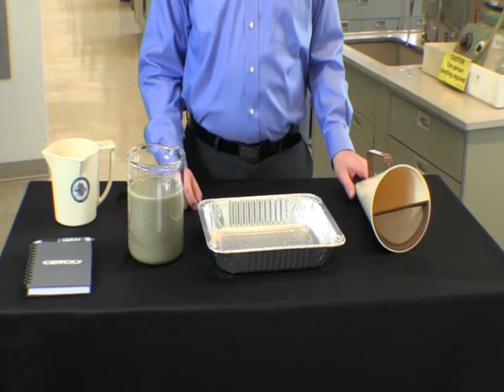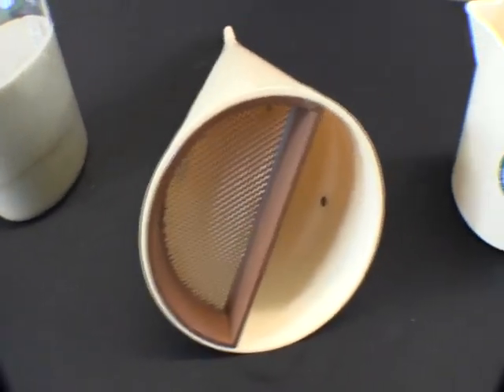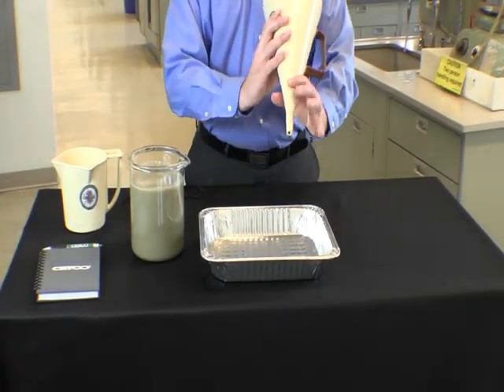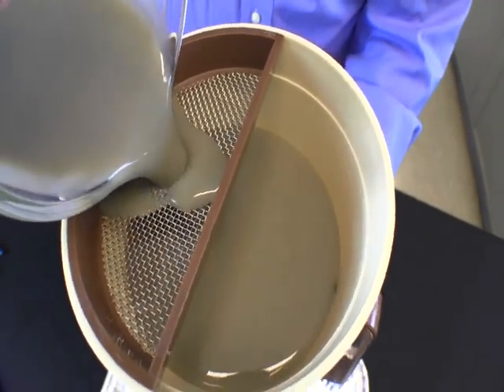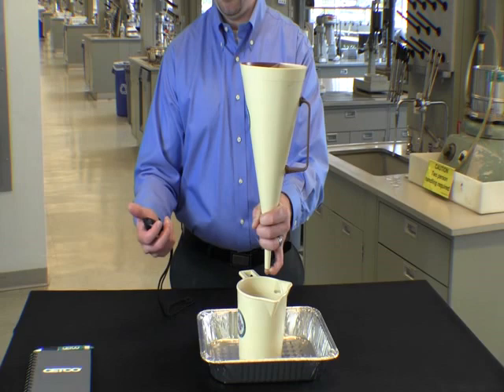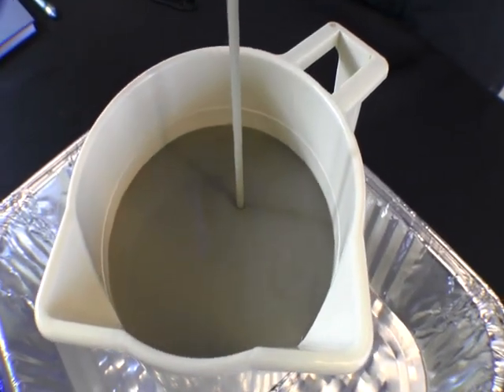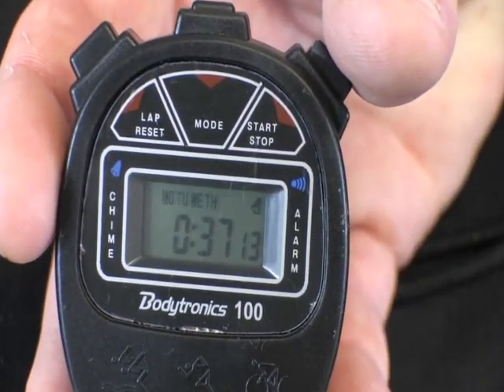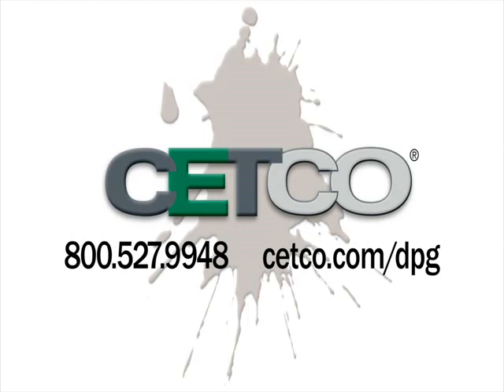Marsh Funnel Viscosity Test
Viscosity Measurement Tool for the Field